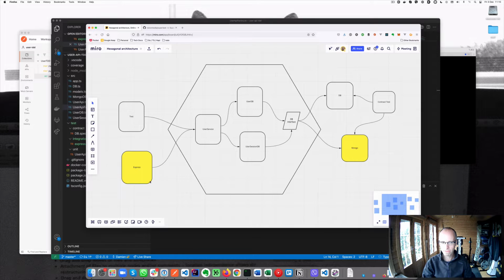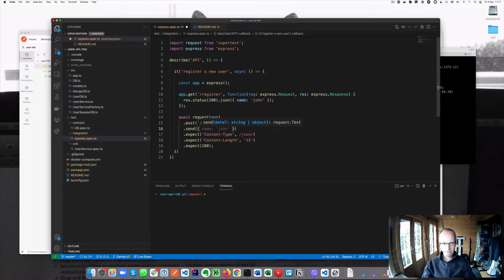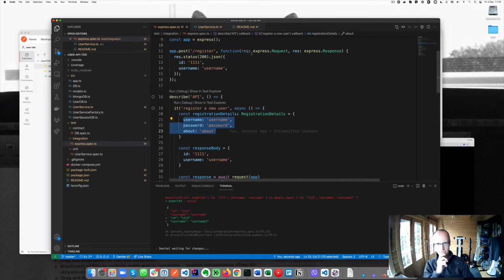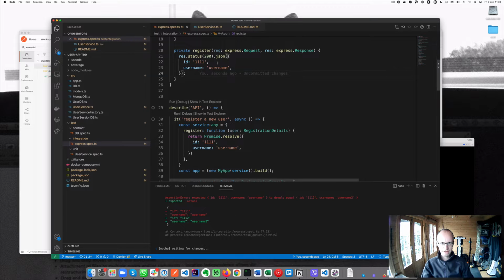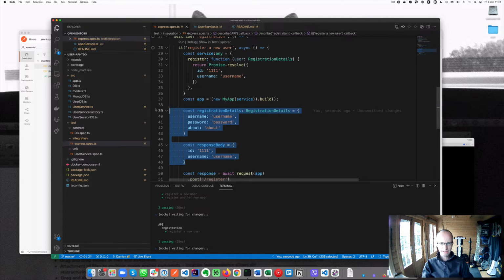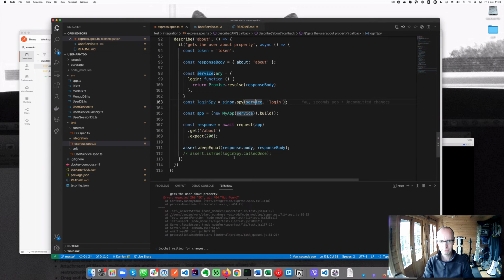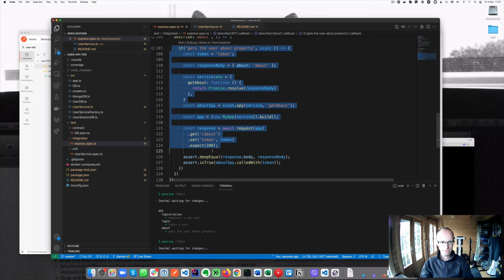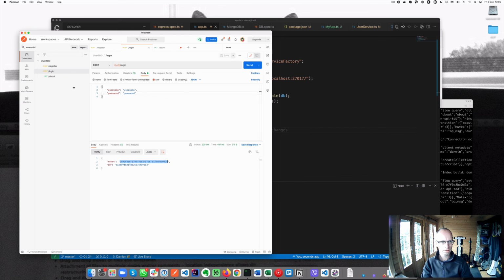Test Driven Development (TDD) example - part 5 - Adding Express